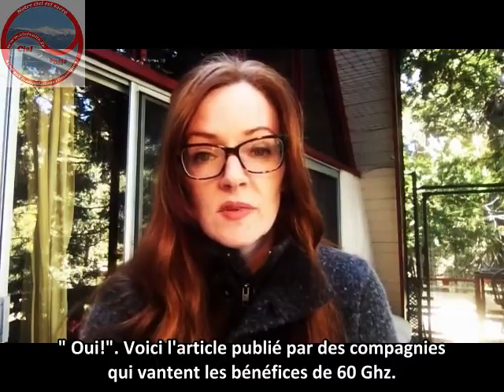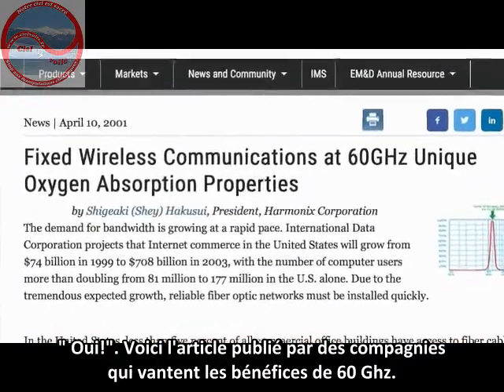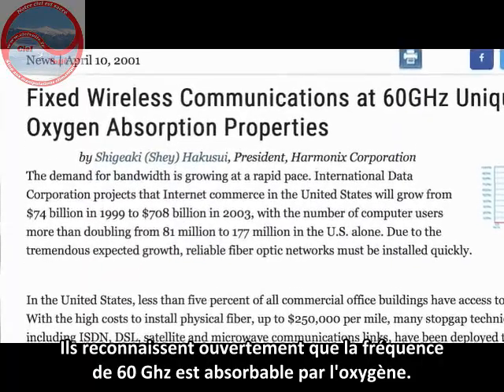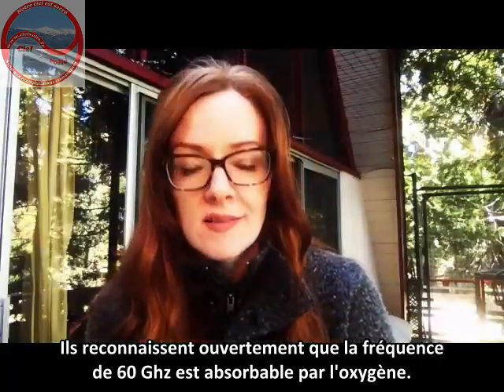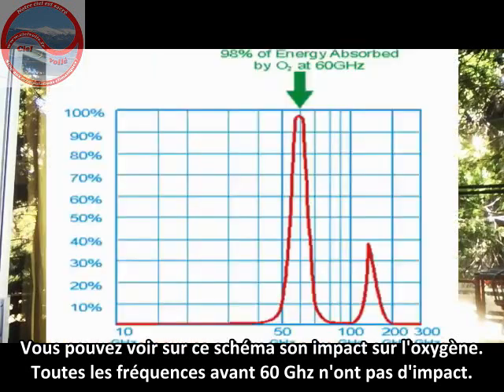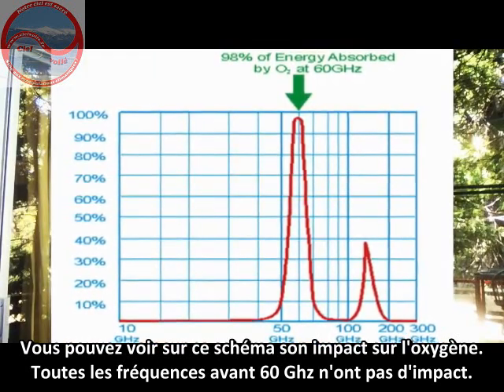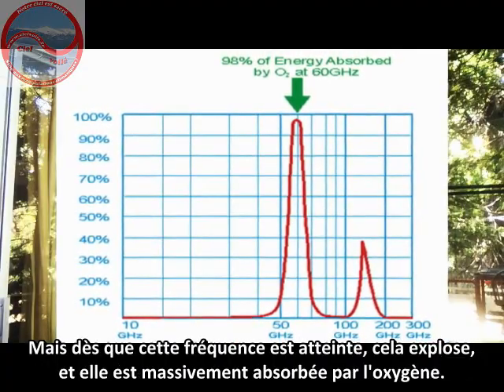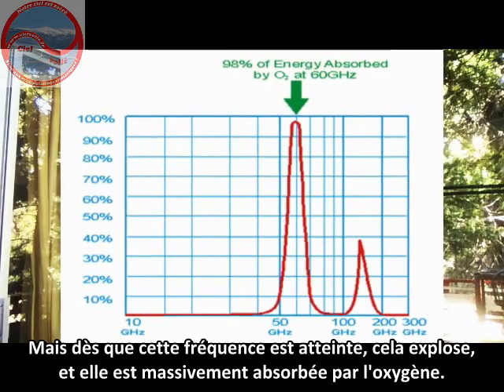Coronavirus et fréquences